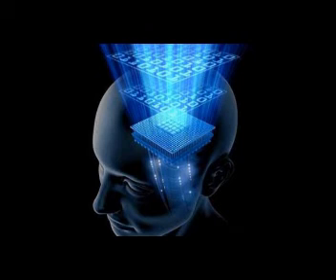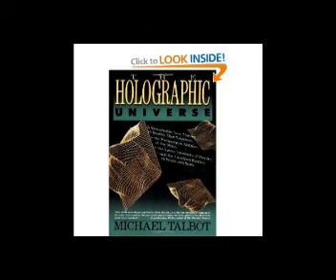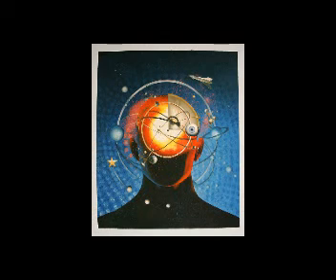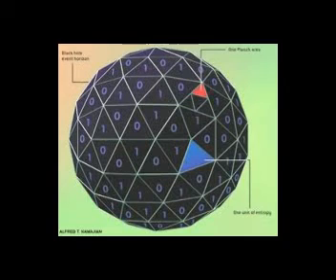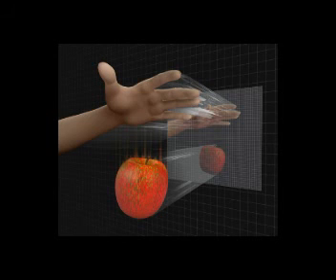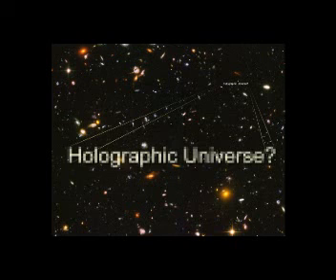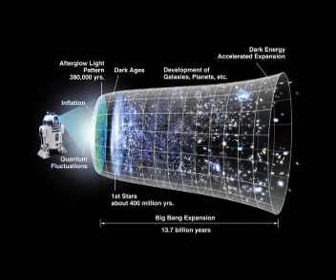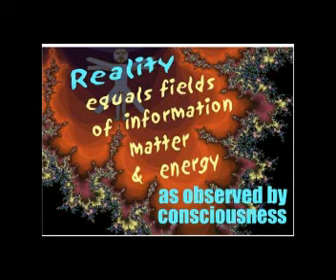The Holographic Universe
This episode of Awake and Aware Radio was on the holographic nature of this third dimensional illusion that we are collectively experiencing, which we all have the capability of both manifesting our own projection of "reality" by changing the internal source of this very projection. This will go into the actual science and studies behind the holographic universe.

I had to skip over some of the information due to time issues, and got slightly cut off at the end, but all the vital information is contained within.

Check out the Awake, Aware, and Part of The Solution

If you would like to access the archive of all of the past Awake and Aware Radio Shows, go

Check out Awake, Aware, and Part of The Solution! on facebook.